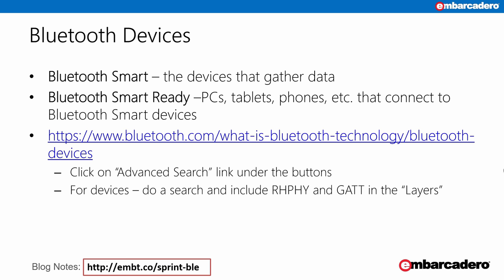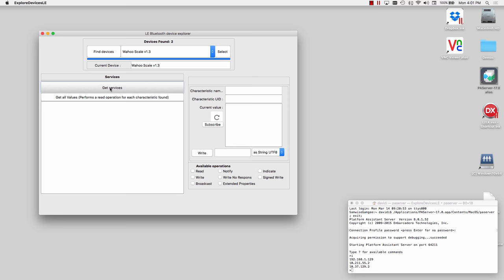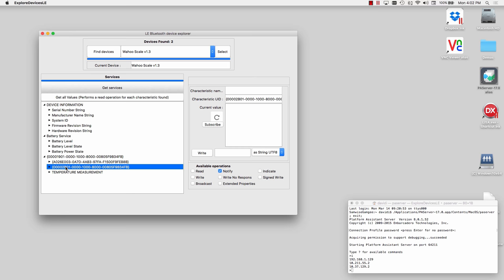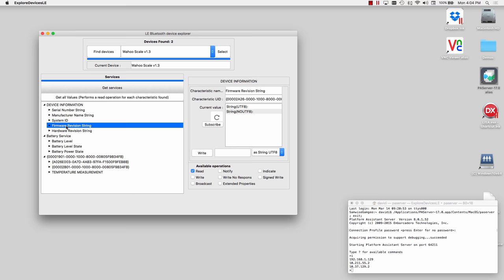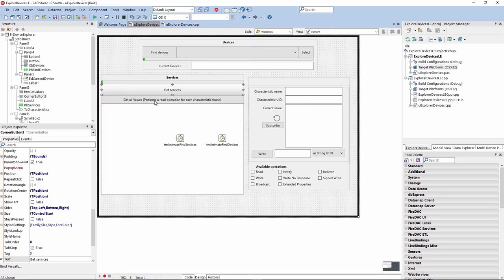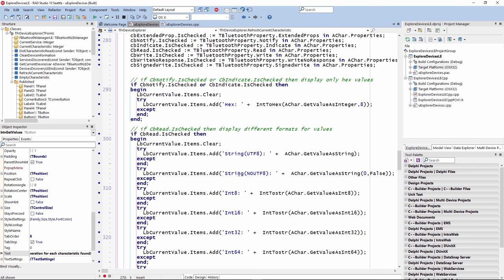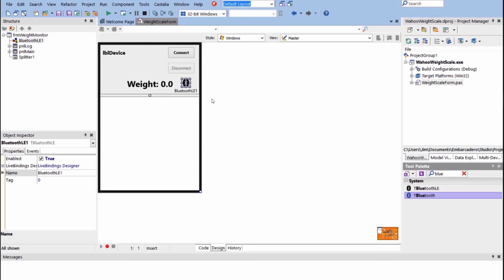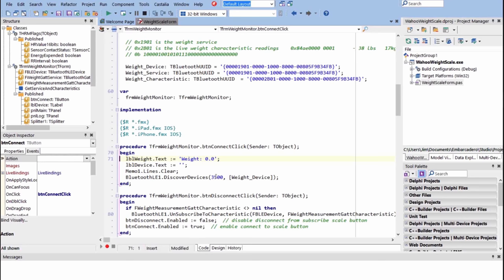Developer Skill Sprint: Spelunking Bluetooth Low Energy Devices - David I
Developer Skill Sprint: Spelunking Bluetooth Low Energy Devices
David Intersimone 'David I' - Embarcadero Technologies

This skill sprint shows you how to work with Bluetooth Low Energy based devices and how to develop multi-device applications that leverage devices that have standard and non-standard profiles, services and characteristics. Bluetooth Low Energy or Smart Bluetooth provides a new environment for devices with small amount of data to transfer and lower power consumption.

To spelunk Bluetooth Low Energy devices, you can use the ExploreDevicesLE sample application that ships with RAD Studio, Delphi and C++Builder. The source code projects for the Delphi and C++ versions of the sample can be dowloaded from CodeCentral using the link  in the skill sprint blog post.